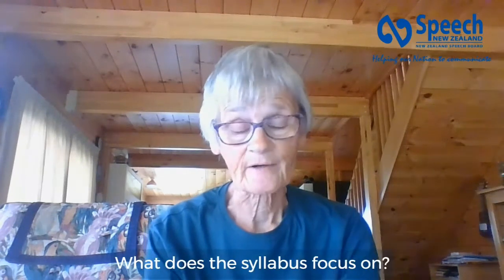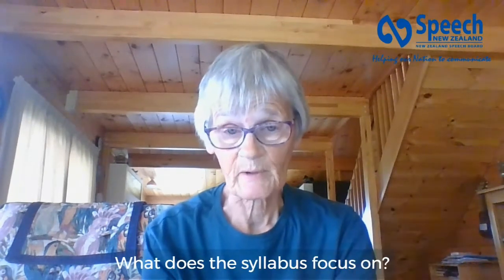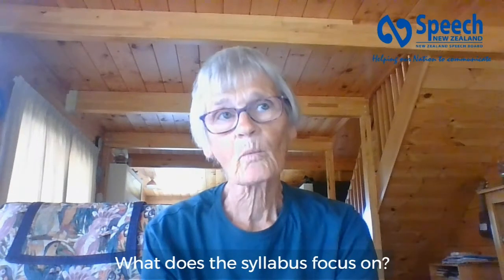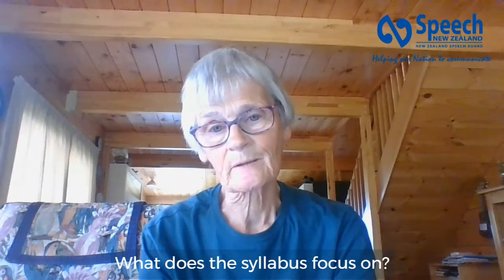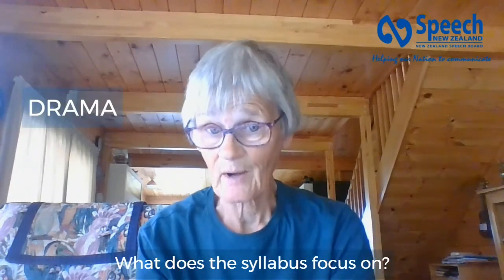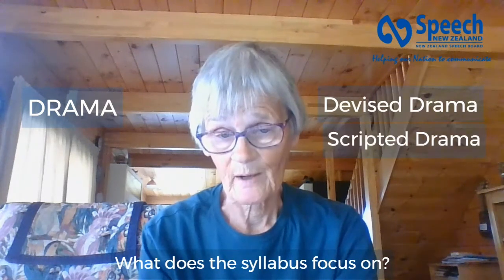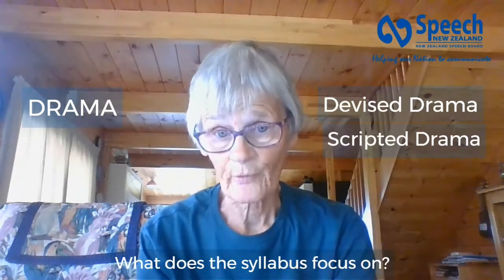The Theatre in Action Syllabus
Speech NZ teacher and examiner Dinie Bevers describes some of the benefits of the Theatre in Action Syllabus, including how it works in very well in her own teaching in conjunction with the Speech and Drama syllabus.